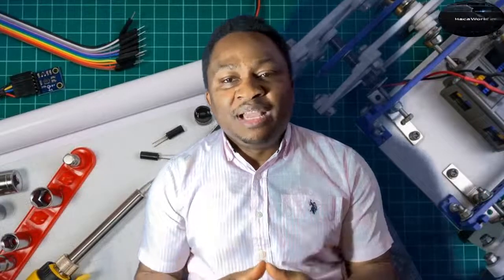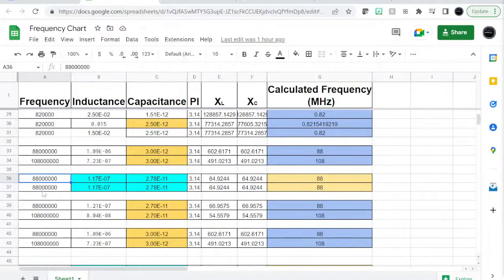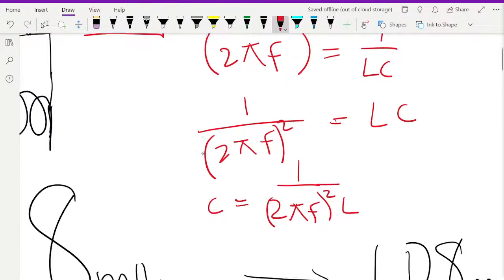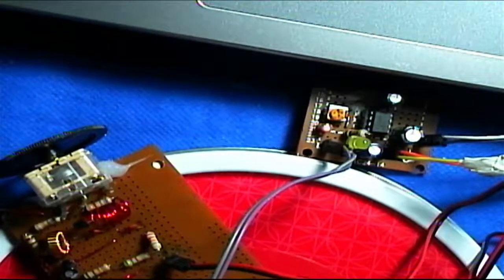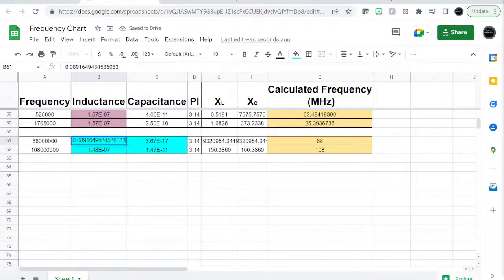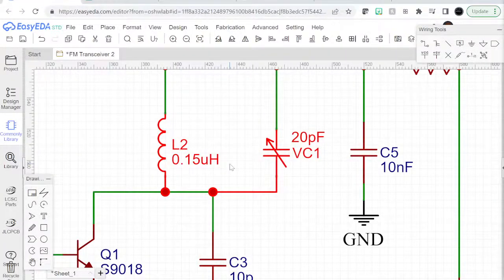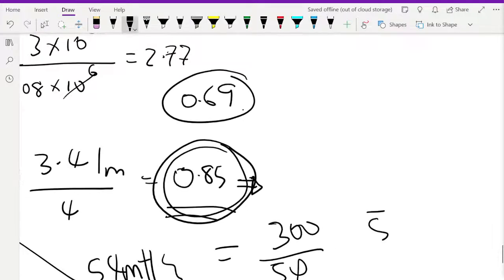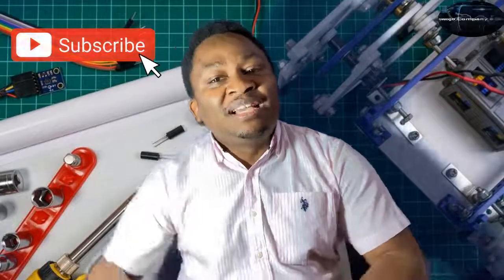How to build a One Transistor FM Transceiver | Build and FM Transmitter & Receiver at home yourself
Learn how to build FM Transmitter and Receiver at home.